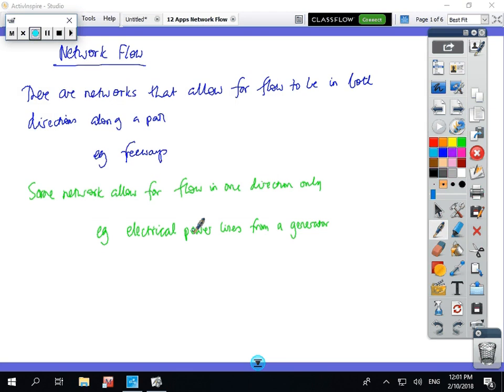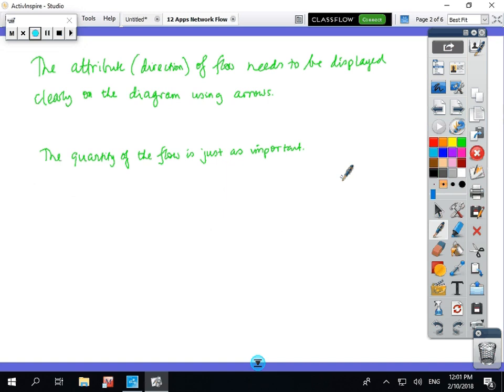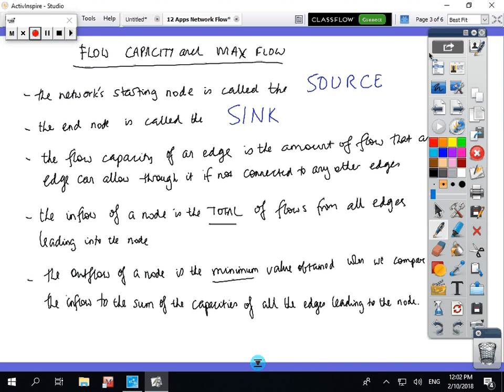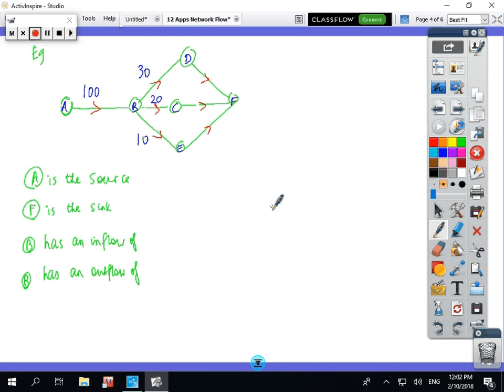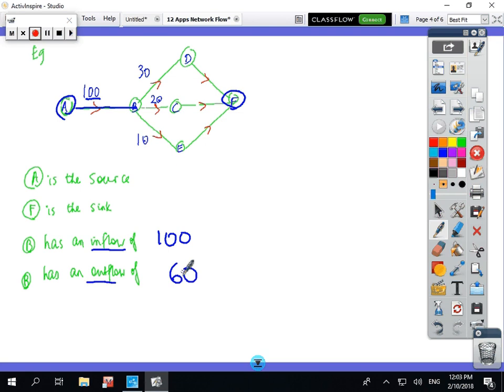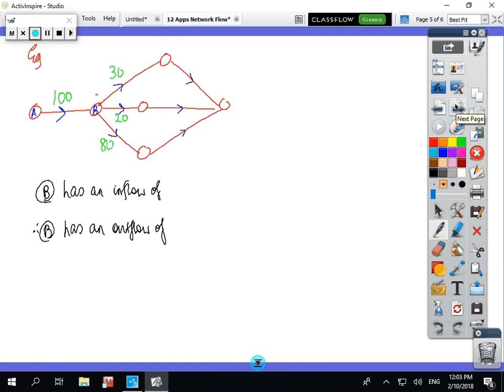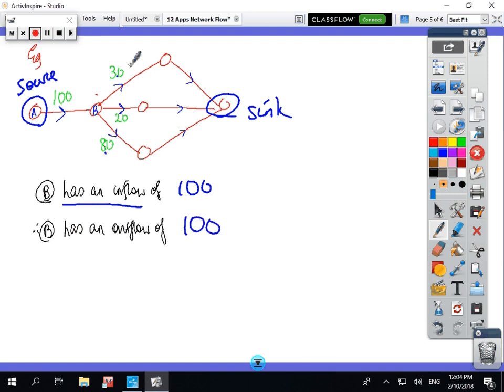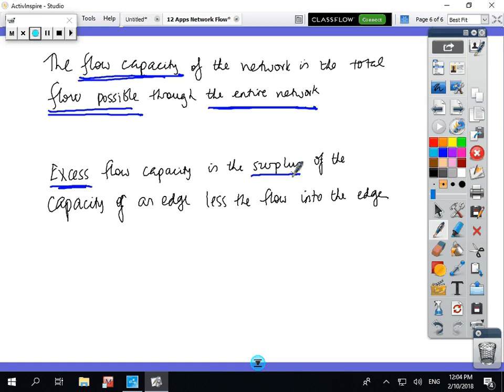12 Apps Network Flow